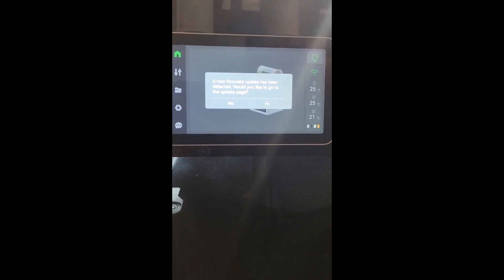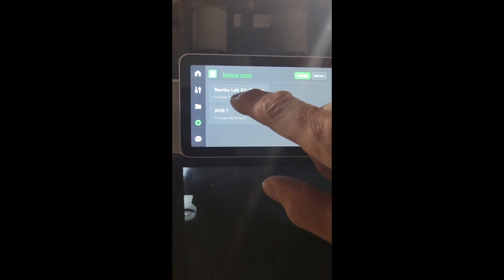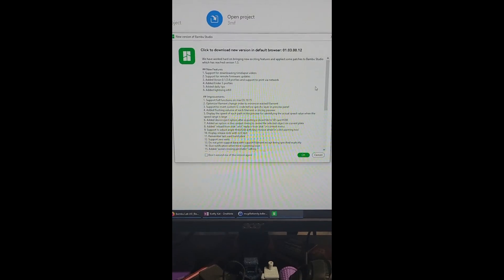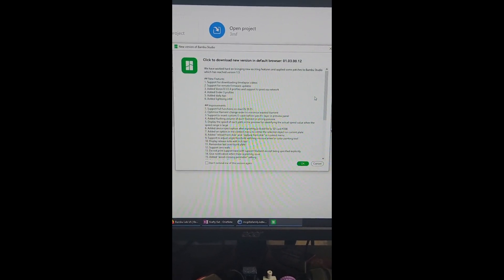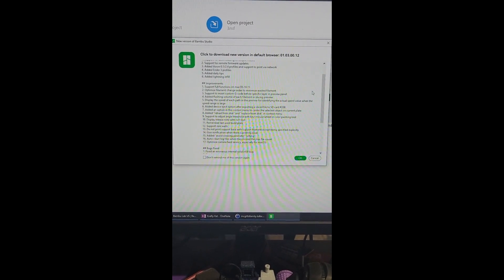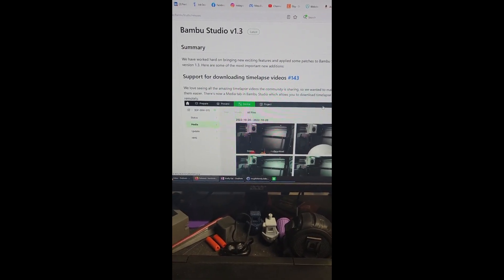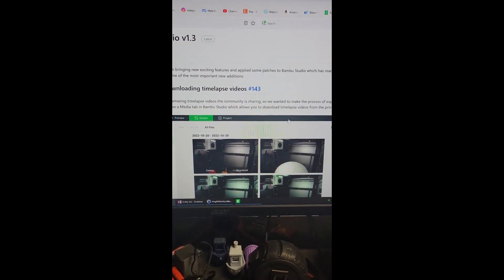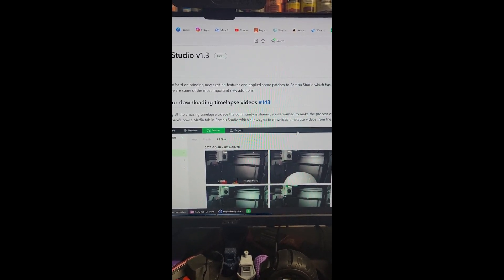Bambu Labs X1 Carbon - Firmware & Software Update - 10-20-2022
Last update I received an email with some detail. This time I did not. Bambu is hard at work with new features and fixes. I have link the webpages with more detail below.